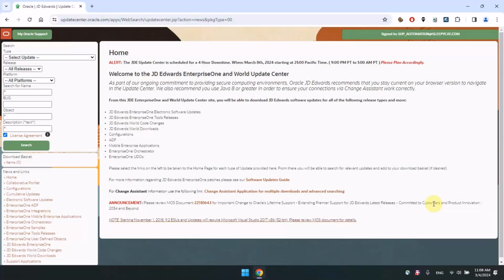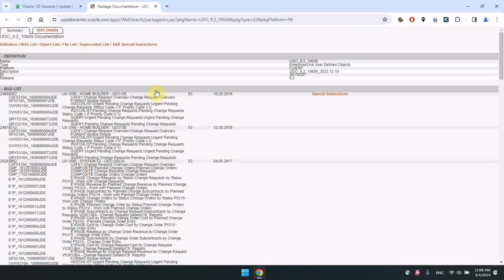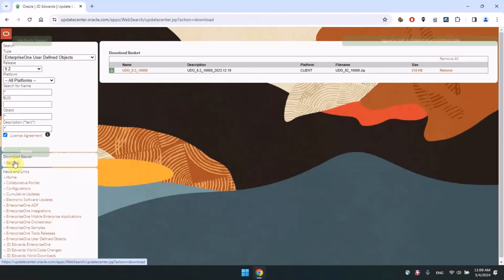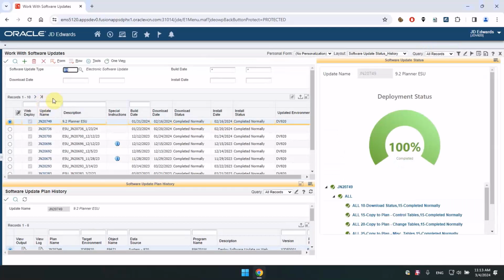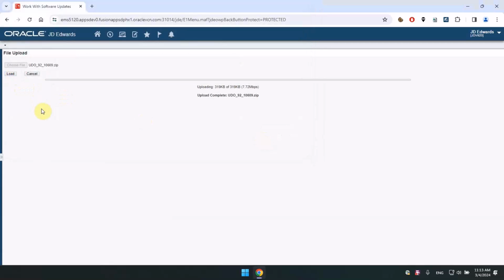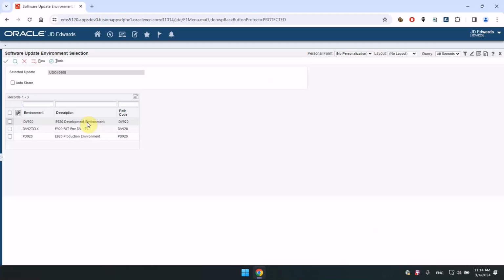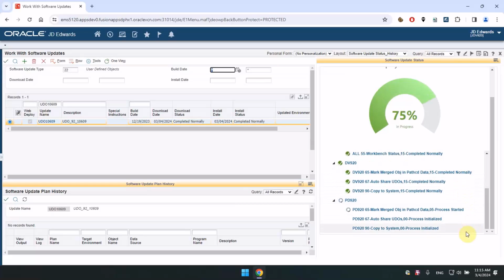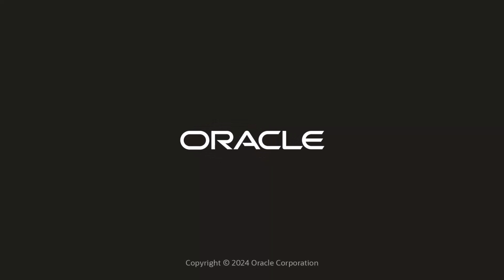Deploying User Defined Objects (UDOs) Using the Web Client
(Release 9.2.8.2) This tutorial shows you how to deploy UDO patches and validate using the web client.